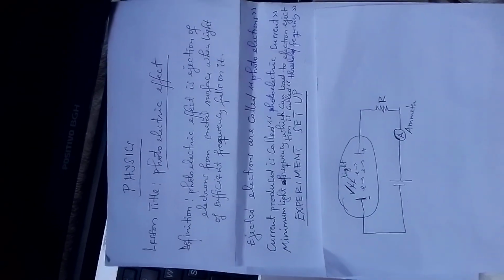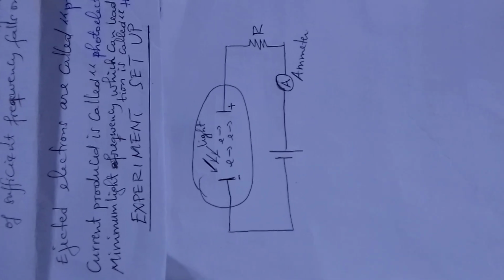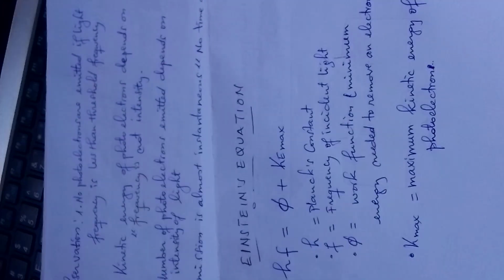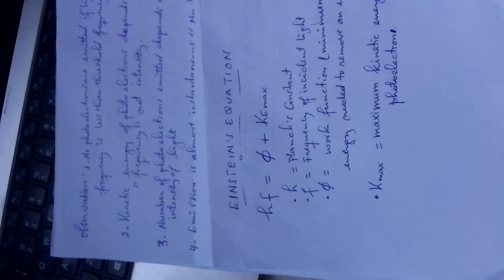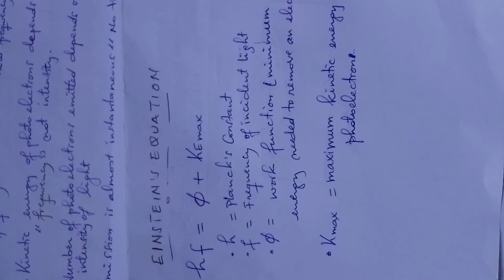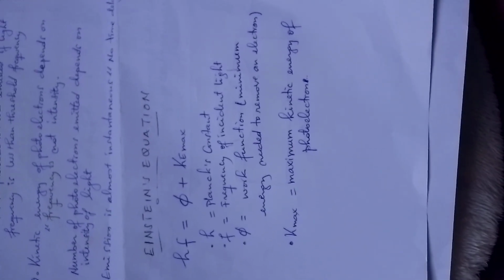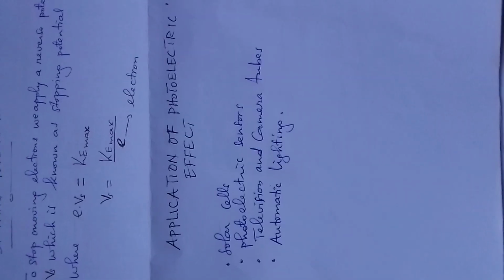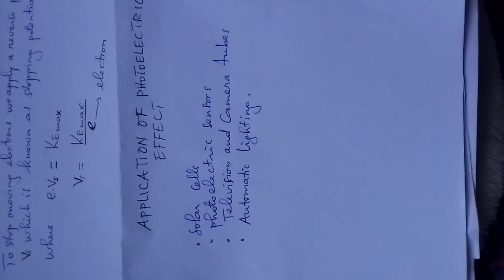Photoelectric effect tutorial